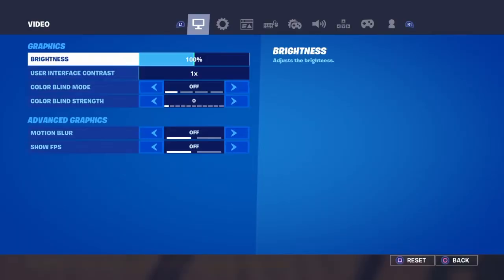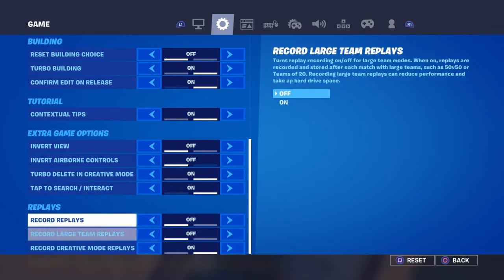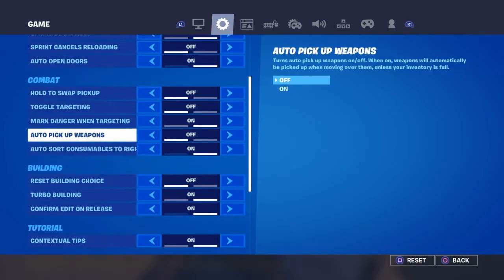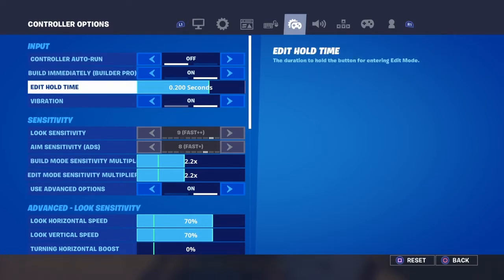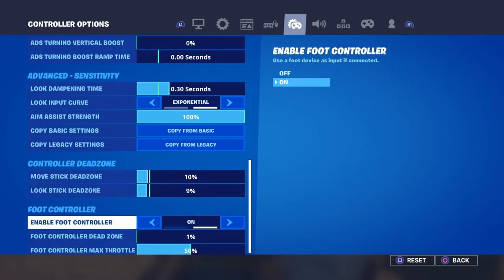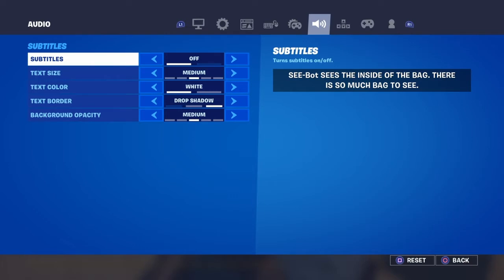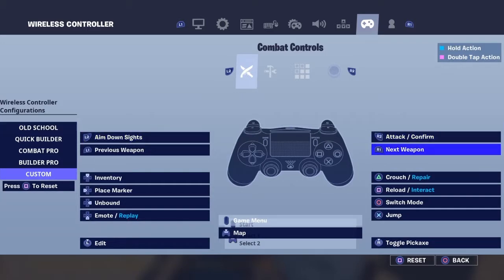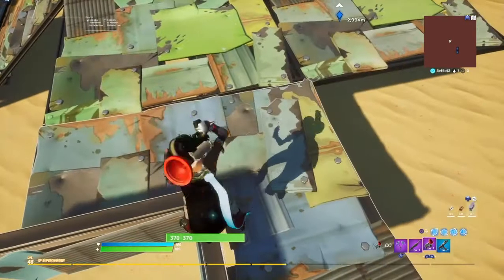How to make your builds go invisible